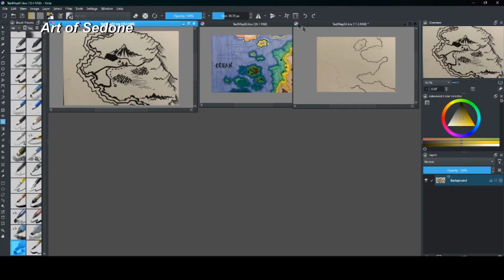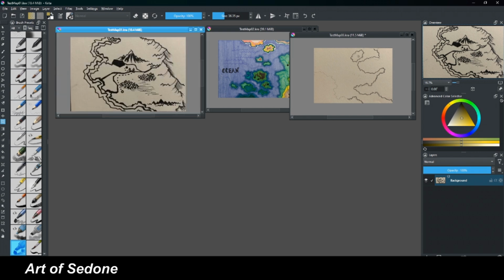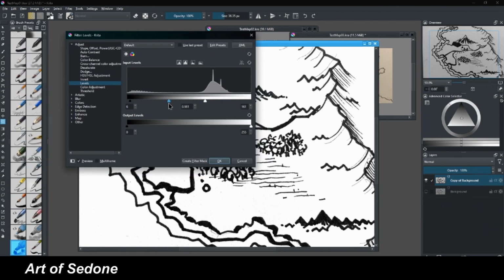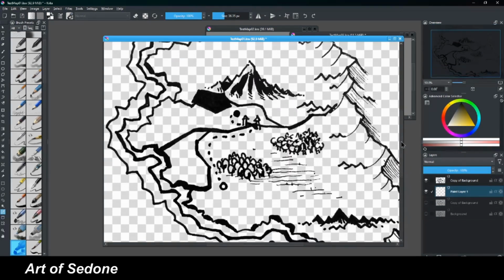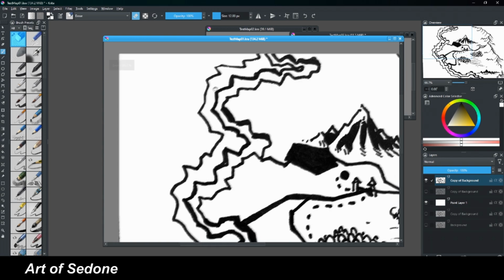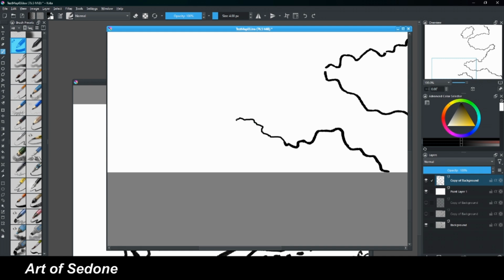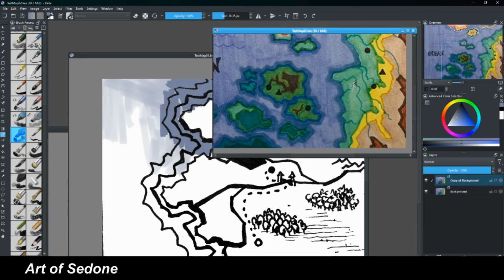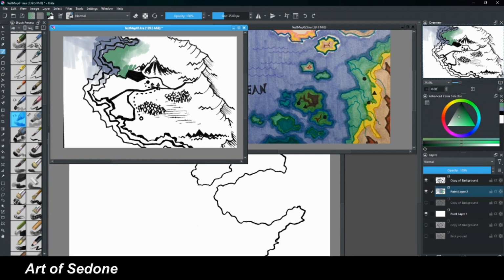Digitizing Hand Drawn Maps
Combining digital and traditional art to create maps for worldbuilding, how to preserve hand drawn ink linework for coloring digitally, using Krita.